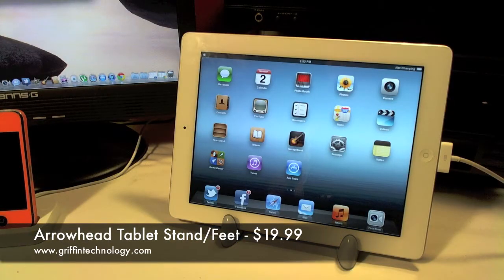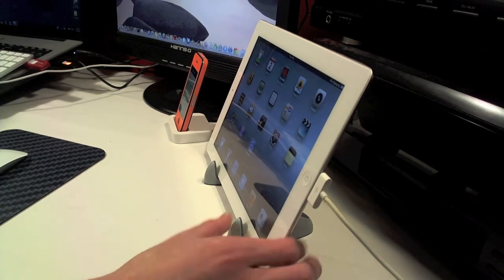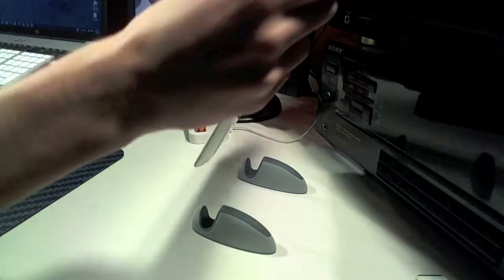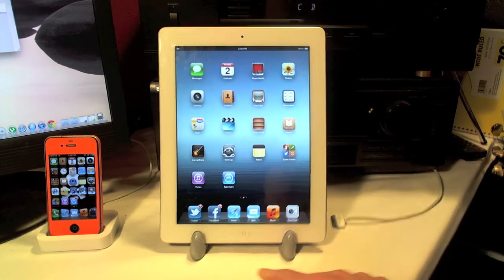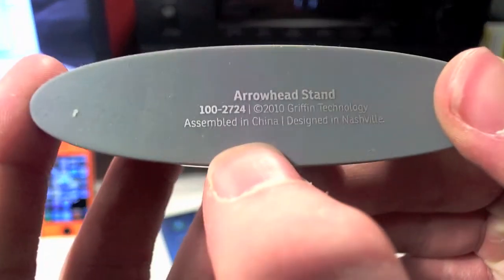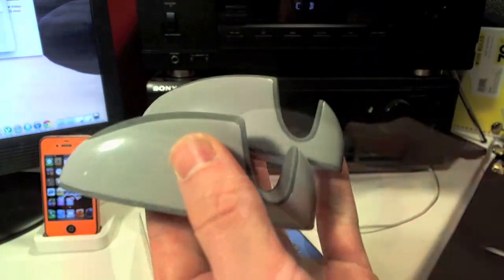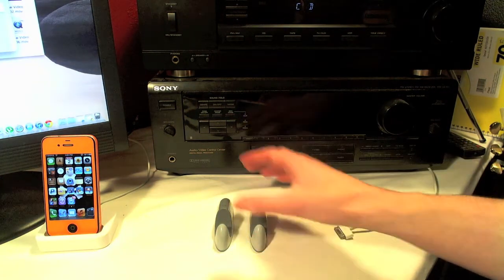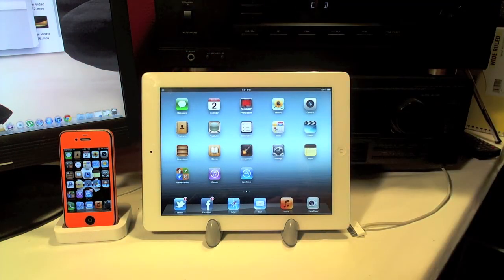Griffin Arrowhead Tablet Stand Review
This is a great stand made my Griffin for any tablet or mobile phone.